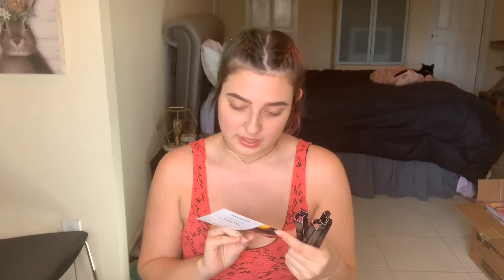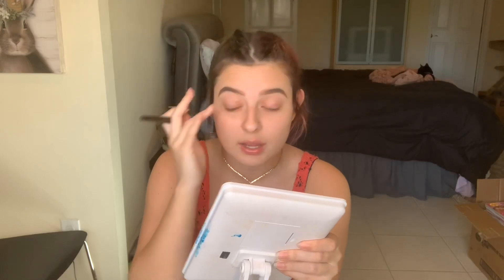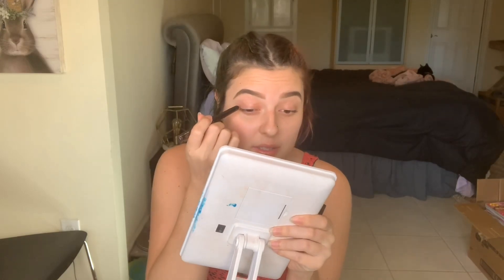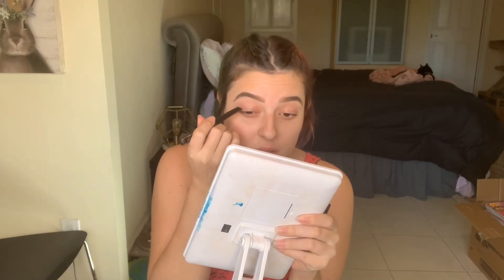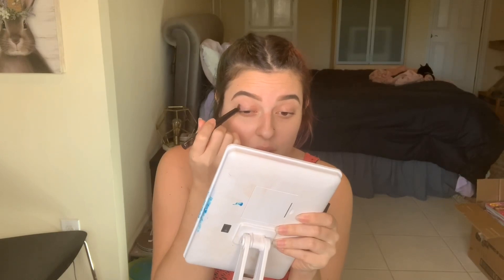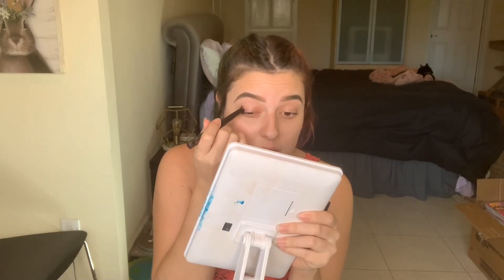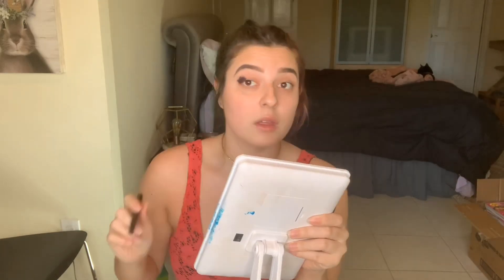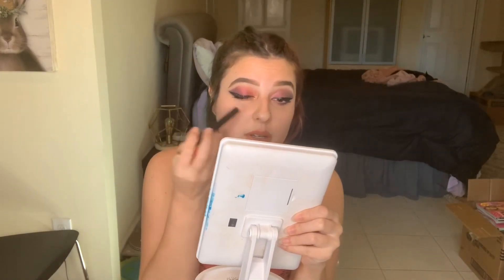Laura Mercier Cavier Stick Shadow | Fab or flop??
Thank you to Influenster for sending me these three cavier stick eyeshadows for free!! It was part fab, part flop. You be the final vote!